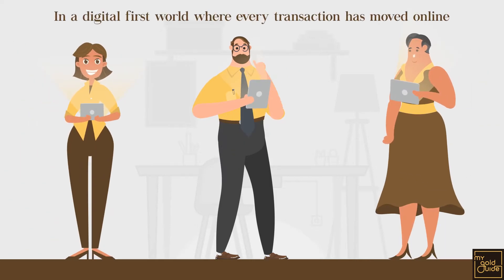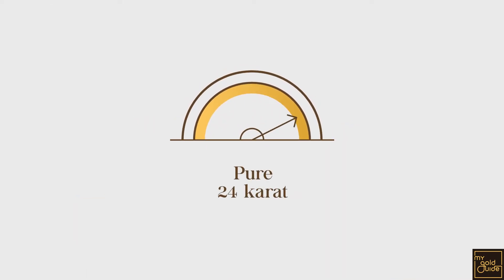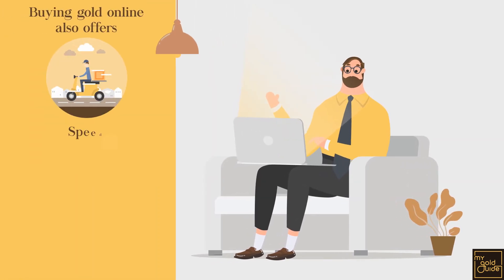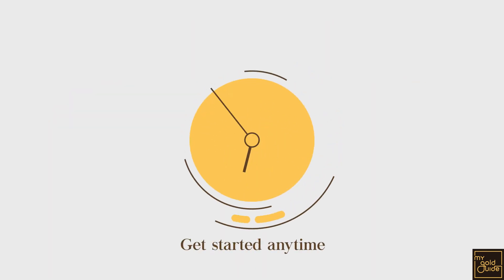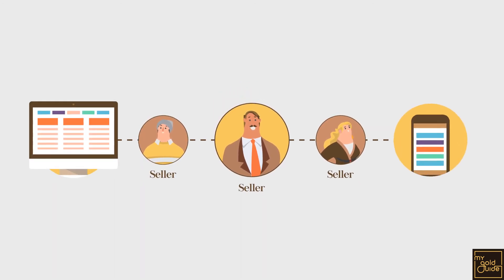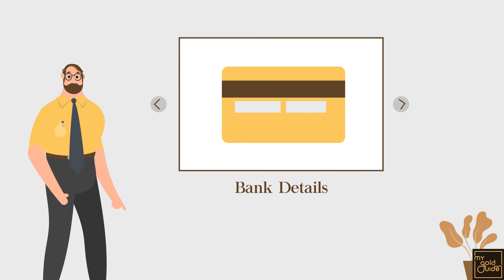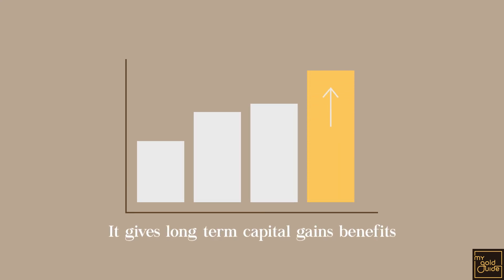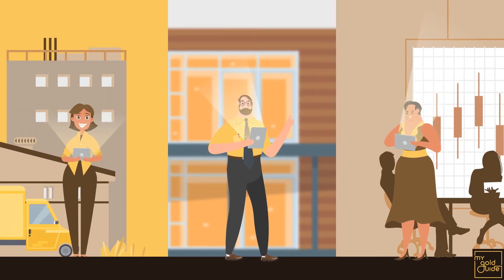You can now buy gold for as low as Re 1! Here’s how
A step-by-step guide to buying gold online.